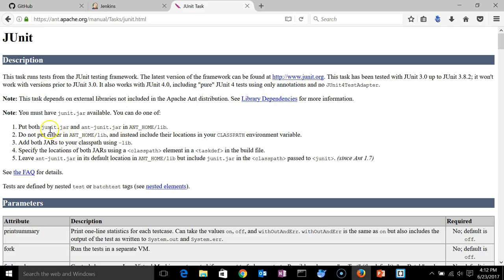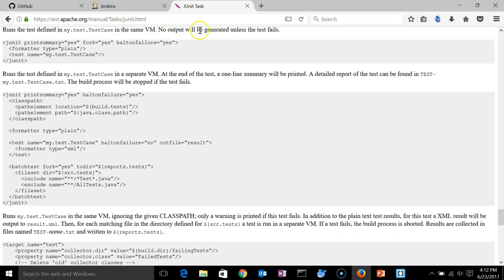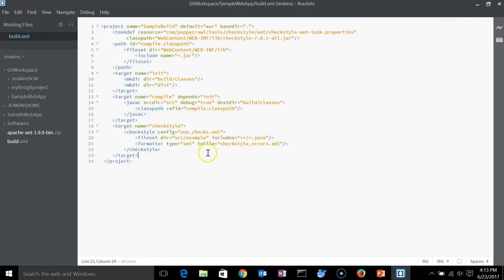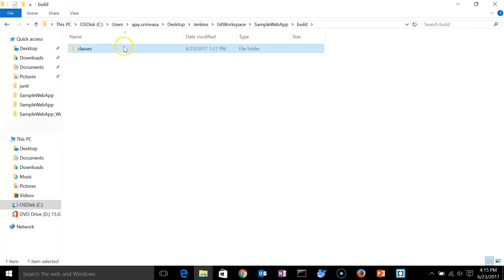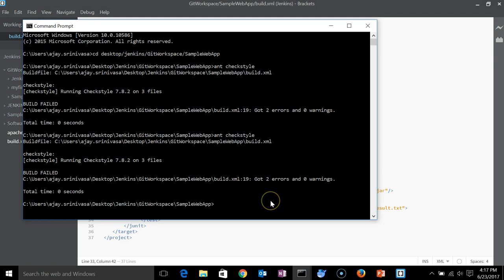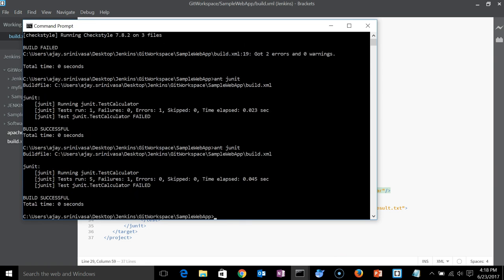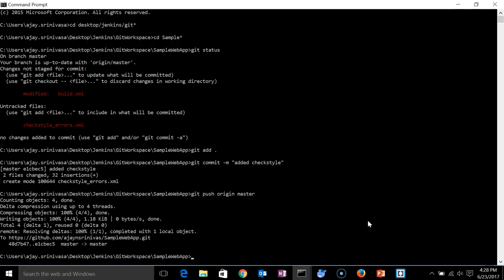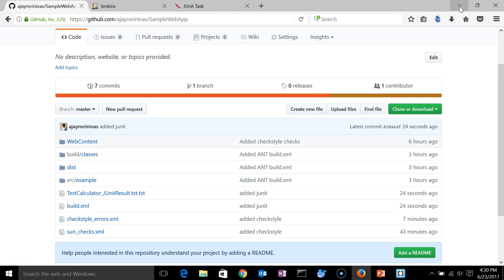ANT Basics Run JUnit Test Cases